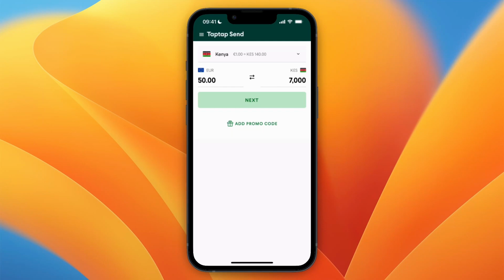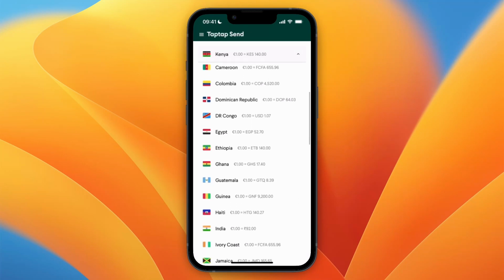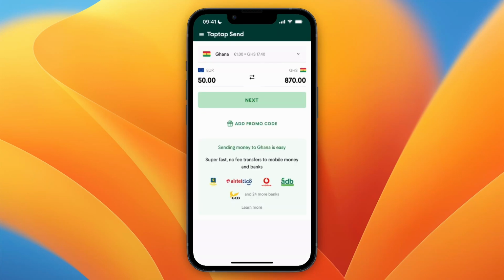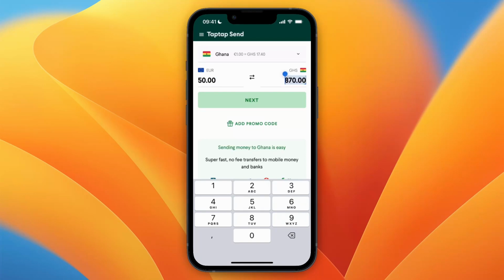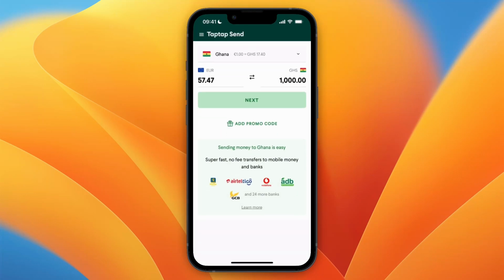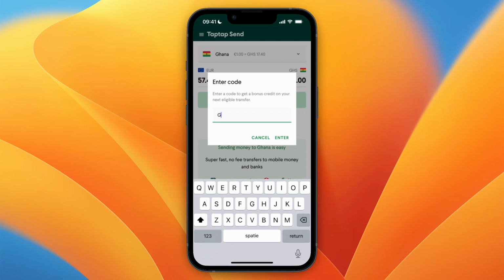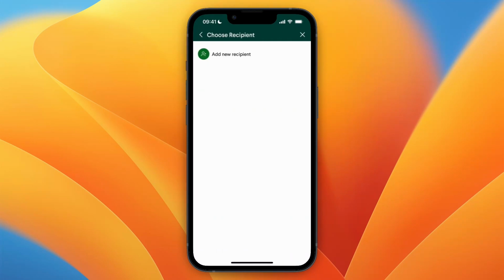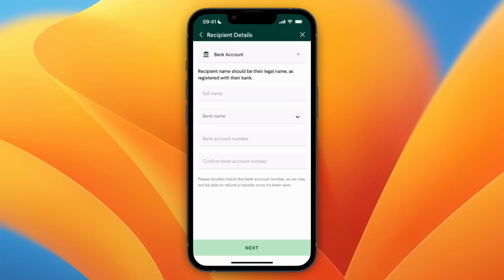How to Use TapTap Send to Send Money to Ghana - Step by Step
In this video I'll show you how to Use TapTap Send to Send Money to Ghana.

MAREK62